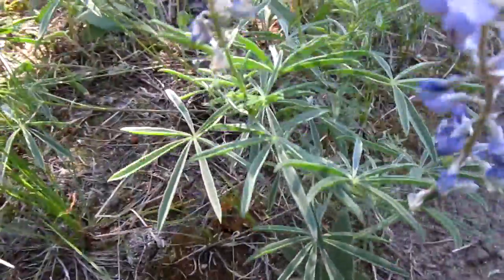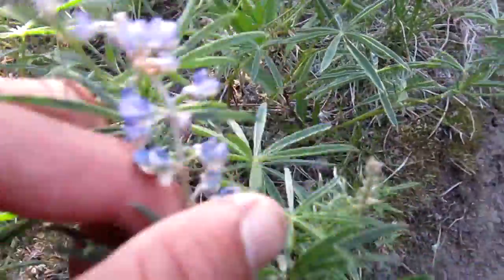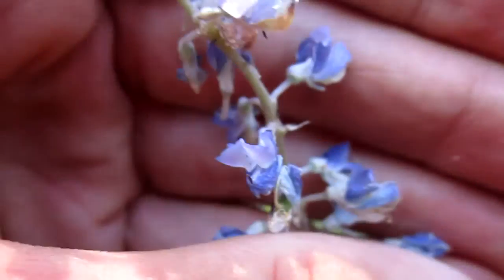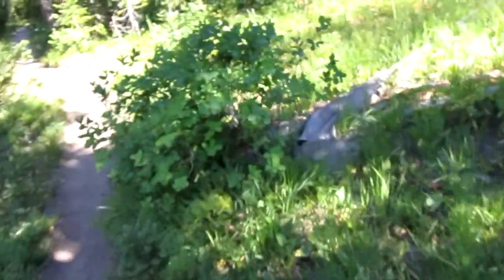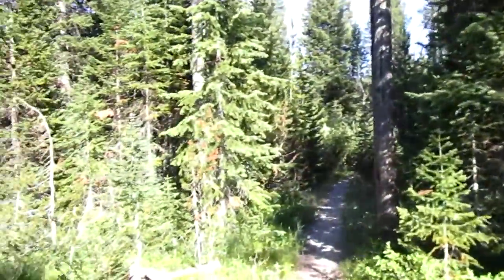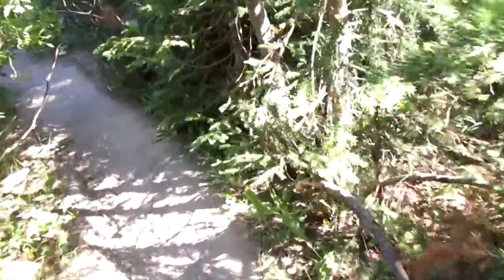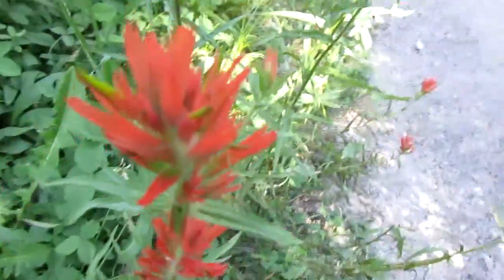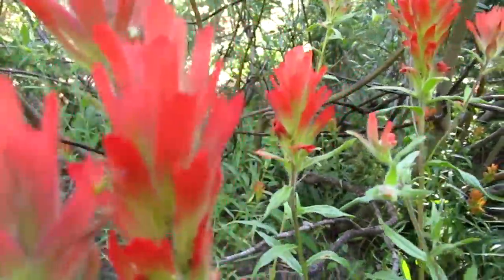lots of Yellowstone plants & flowers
lupine- beautiful flowers and fun foliage, Indian paint brush- everyone's favorite flowering plant in the mountains, twin berry honeysuckle I didn't know this existed but its all over the place up at Yellowstone.